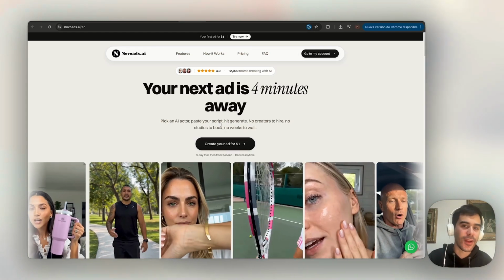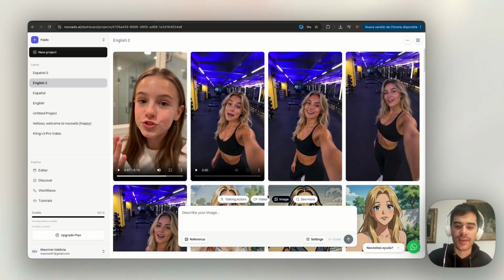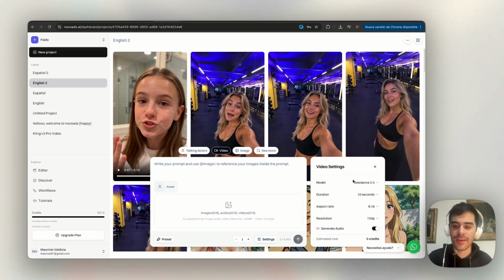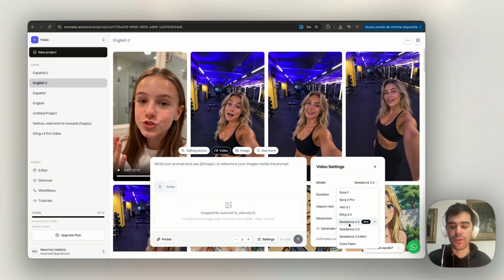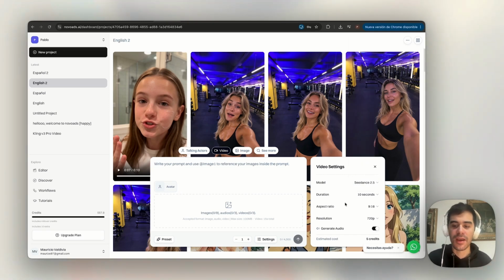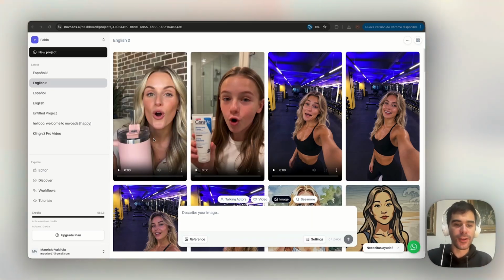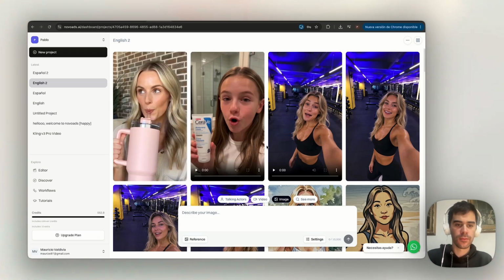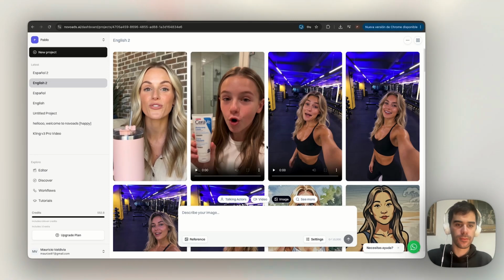Try Seedance 2.5 for $1: AI UGC Ads Tutorial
Learn how to create an incredible UGC ad with Seedance 2.5 for just $1.

In this hands-on tutorial, you'll discover how to use Seedance 2.5 to create AI ads, AI UGC, and product videos ready for performance marketing creatives. I show you the complete workflow inside NovoAds AI: upload an image, write a prompt, and generate an AI video. If you're looking to try Seedance 2.5 for UGC ads, this process lets you do it for $1.

I'm Pablo, co-founder of novoads.ai the platform for creating AI UGC ads and AI product videos.

Creating ad content no longer requires a complex shoot, actors, cameras, or a large upfront budget. In this video, you'll see how to turn an image of a tumbler into a UGC-style promotional piece, using an avatar that presents the product naturally. I'll explain which settings to select, how to guide the prompt to define the scene, and how to request coherent product movements while the person speaks. We also review a dialogue example to evaluate Seedance 2.5's lip sync and pronunciation. This tutorial is designed for brands, marketers, and creators who want to validate new performance creatives quickly and affordably.

📌 In this video, you'll learn:
- How to create a NovoAds AI account to try AI video generation for just $1.
- How to enter the Video section and select Seedance 2.5 in the model settings.
- How to upload a product image, such as a tumbler, and turn it into an AI UGC ad.
- How to structure a detailed prompt that defines the creator's appearance, the UGC style, and the promotional action.
- How to ask the avatar to slightly move the tumbler while presenting it to enhance the ad's realism.
- How to generate an AI product video and understand the approximate processing wait time.
- How to analyze a dialogue example to check Seedance 2.5's lip sync, pronunciation, and voice quality.
- How to compare Seedance 2.5's result with the previous experience using the Seedance 2.0 model.

🎯 Who this video is for:
- Ecommerce marketers who need to test product UGC ads without organizing a traditional production.
- Entrepreneurs who sell physical products, such as tumblers, cosmetics, or accessories, and want to create performance creatives for $1.
- Creators and agencies looking to incorporate AI videos into their ad testing process.

And comment which product or type of UGC ad you'd like me to create in the next video.